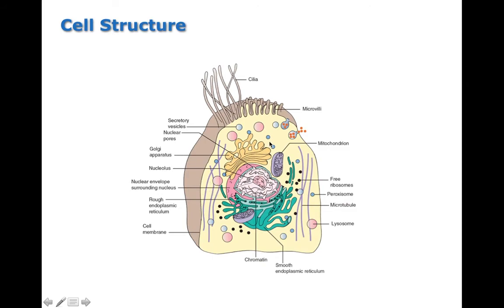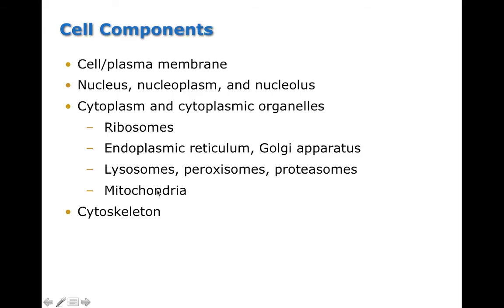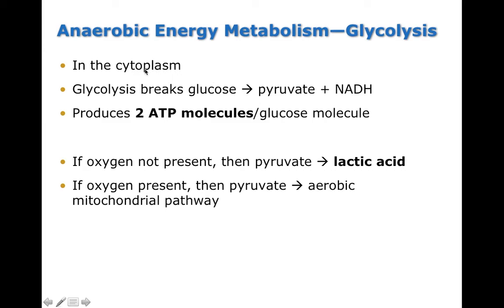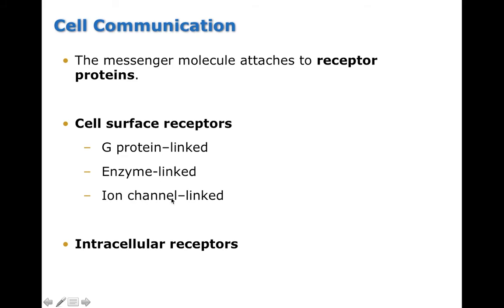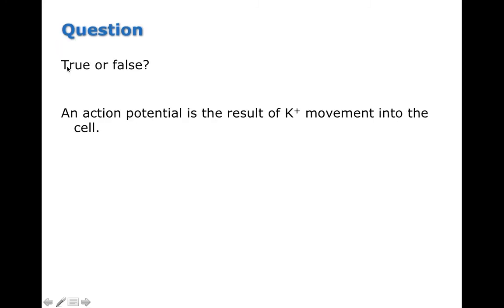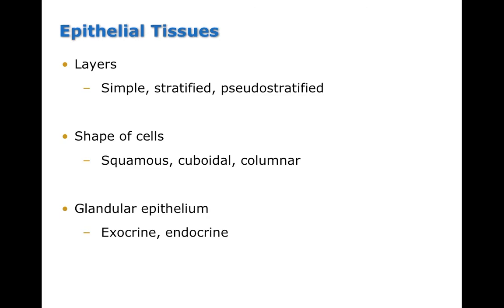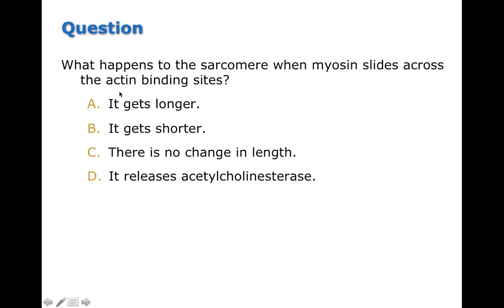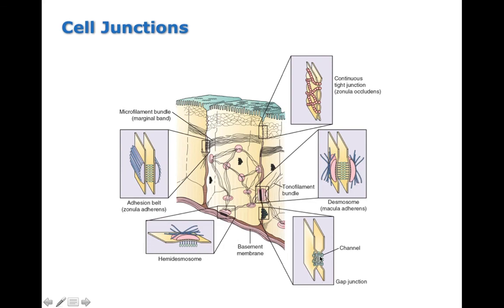Chapter 1 Cell Structure and Function BIO216